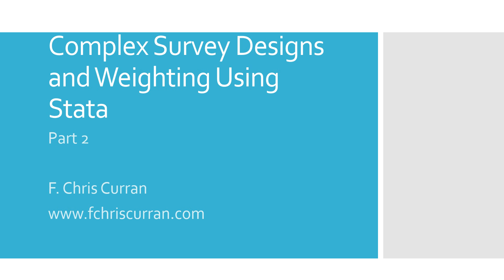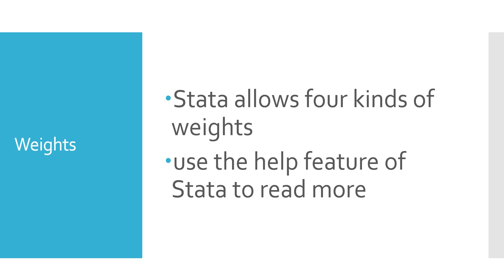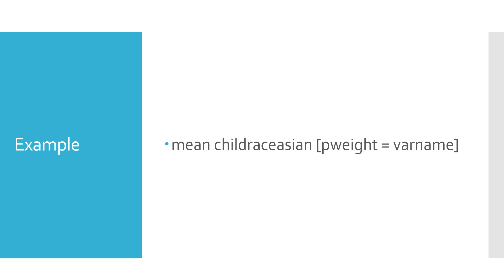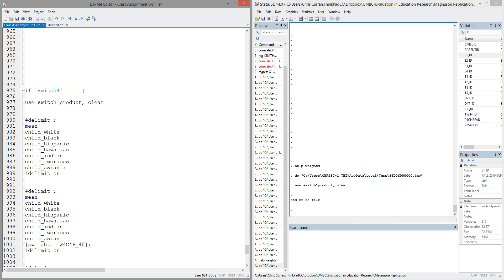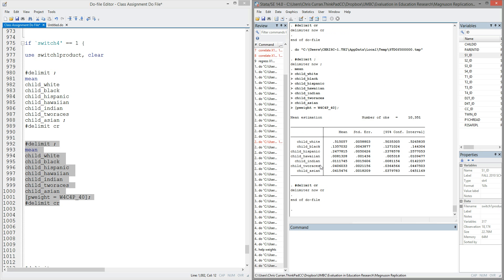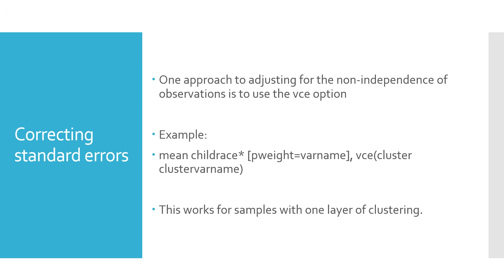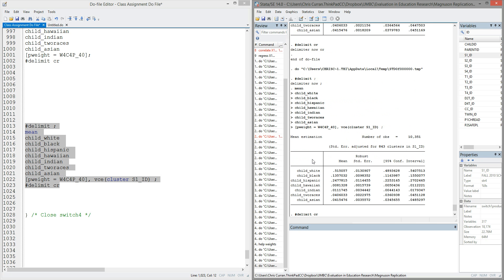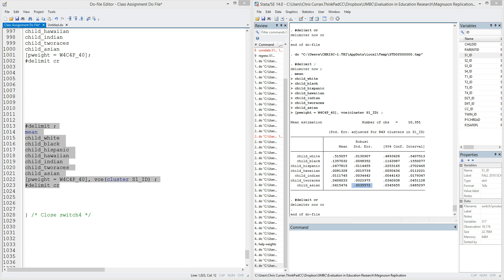Complex Survey Designs and Weighting Using Stata: Part 2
This video tutorial is part 2 of a three part series on accounting for complex survey designs using Stata.